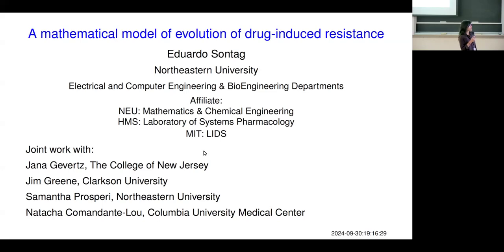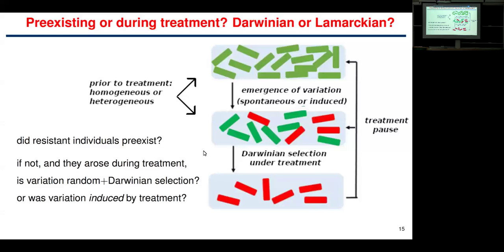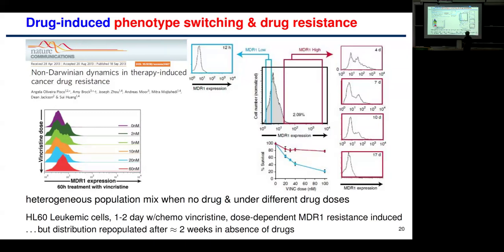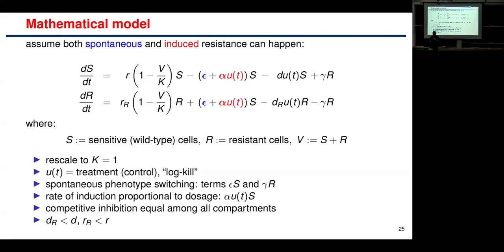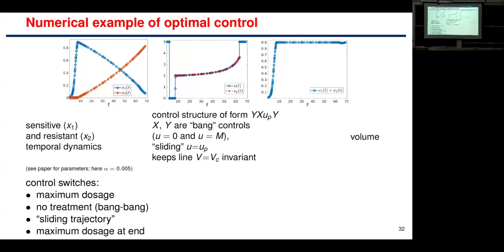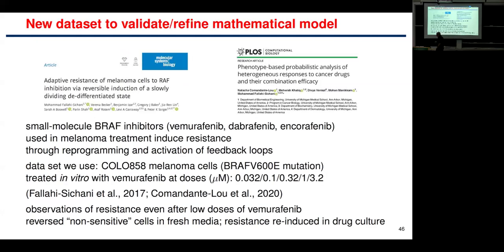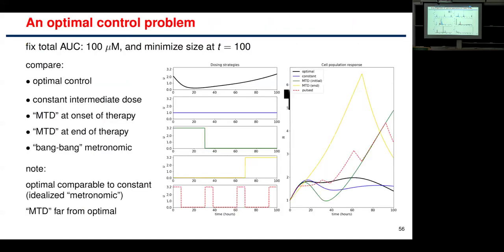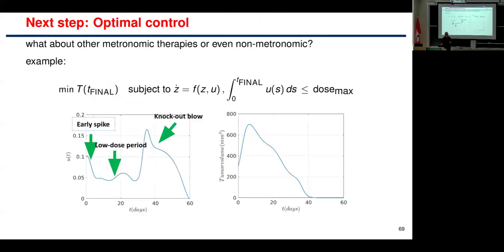A mathematical model of evolution of drug-induced resistance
Speaker: Eduardo Sontag, Northeastern University